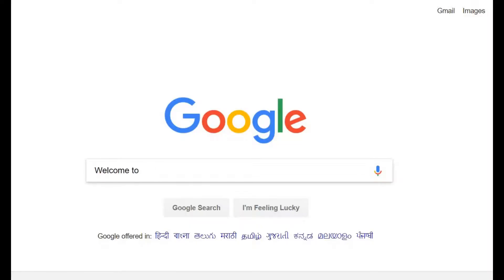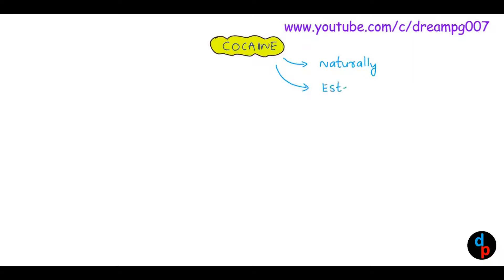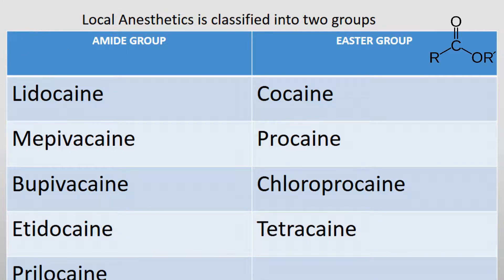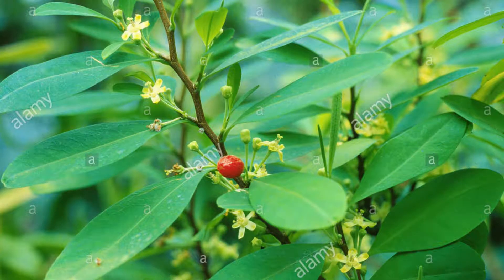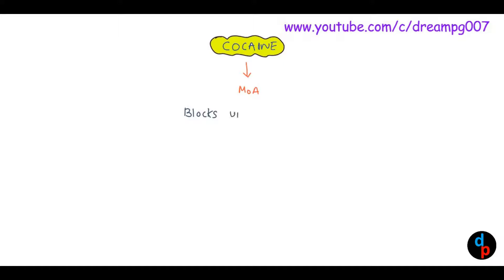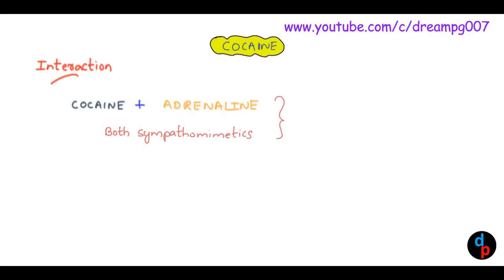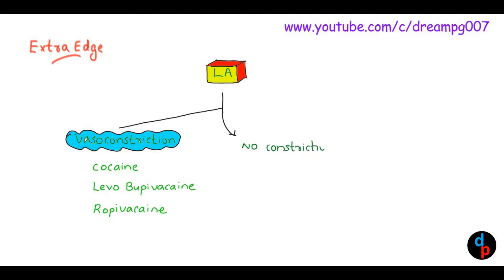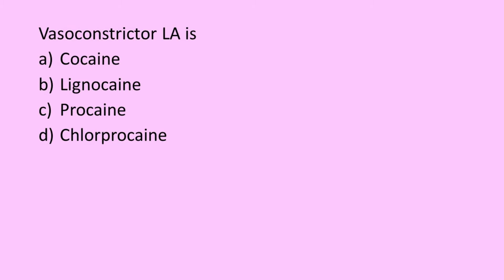MCQ - 89 (ANAES)